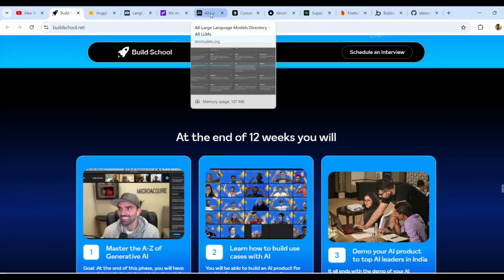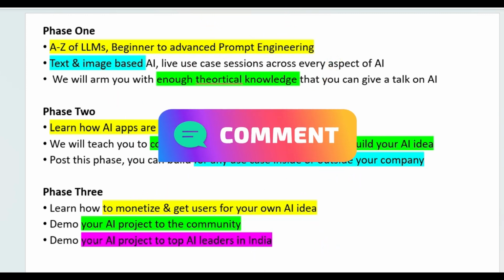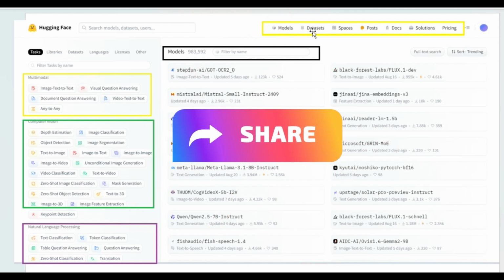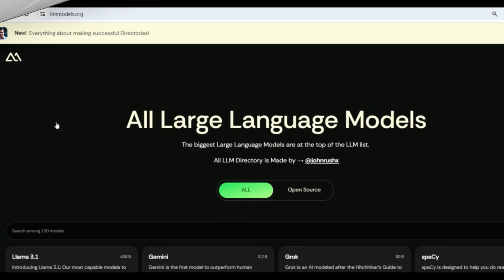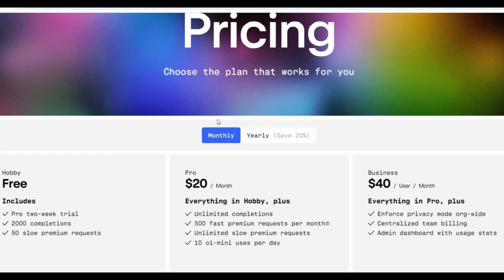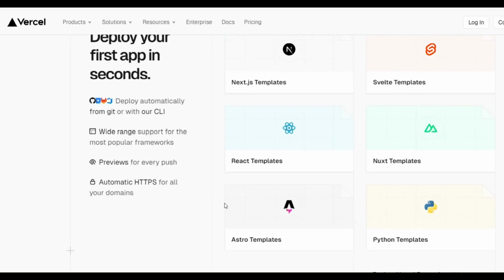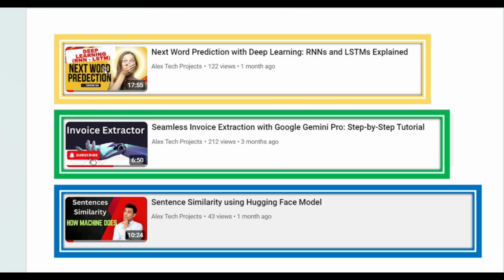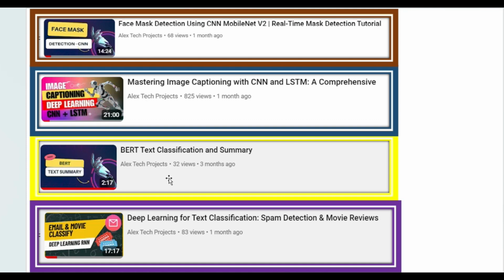Generative AI Projects with Hugging Face & LangChain - Portfolio Demo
In this video, I'll walk you through my Generative AI projects using Hugging Face and LangChain LLMs. Explore how these tools are integrated for building robust language models. I'll also showcase key features, tools, and techniques used to develop these projects, and provide insights into their real-world applications. Ideal for AI enthusiasts and developers.

Generative AI, Hugging Face, LangChain, LLM, portfolio demo, AI tools, machine learning, NLP, AI development, language models